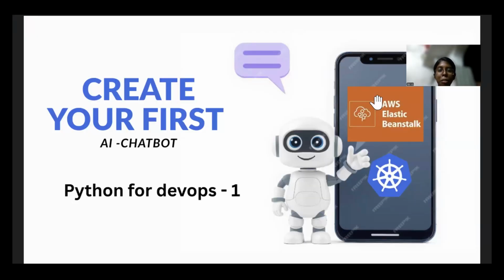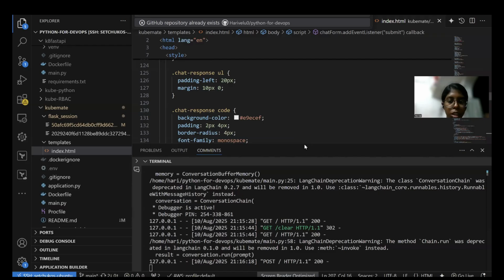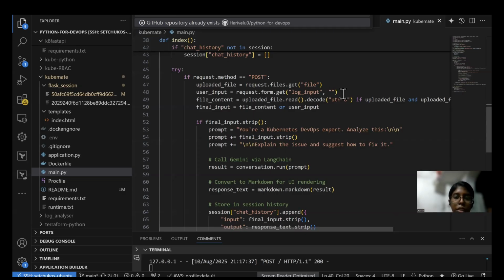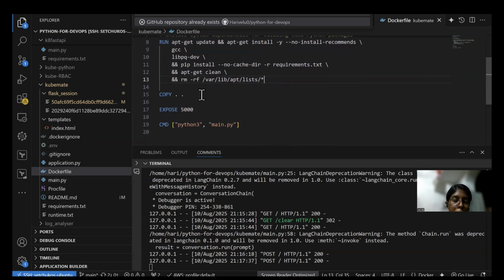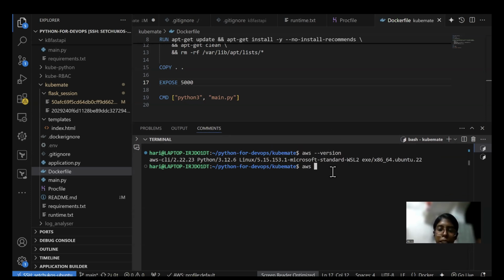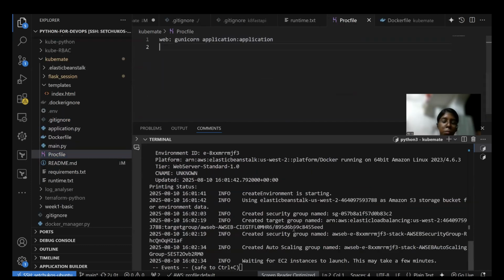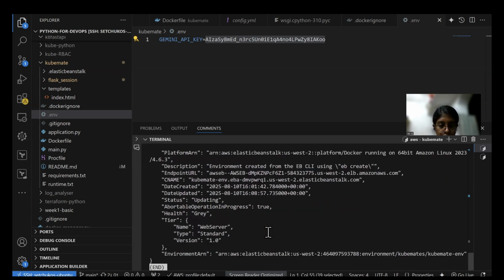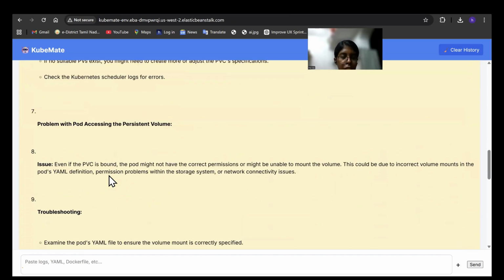Kubemate AI Chatbot for Kubernetes Troubleshooting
In this video, I walk you through my project Kubemate, a Flask-based AI-powered DevOps assistant. Kubemate can analyze Kubernetes logs, YAMLs, and Dockerfiles, provide troubleshooting insights using Google Gemini via LangChain, and even detect anomalies in logs.

🔧 What you’ll see in this video:

Building a Flask-based chatbot for Kubernetes troubleshooting

Using LangChain + Gemini for AI-powered DevOps assistance

Implementing multi-turn chat memory with Flask sessions

Adding basic anomaly detection for Kubernetes logs

Containerizing with Docker

Deploying to AWS Elastic Beanstalk

Managing environment variables securely

🚀 This project demonstrates the complete DevOps workflow  from local Python development to cloud deployment all integrated with AI.